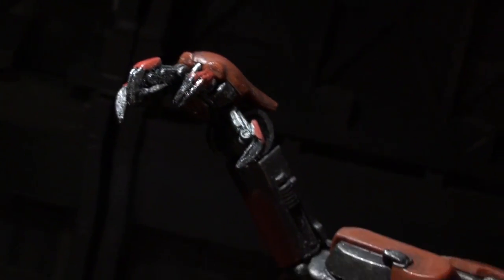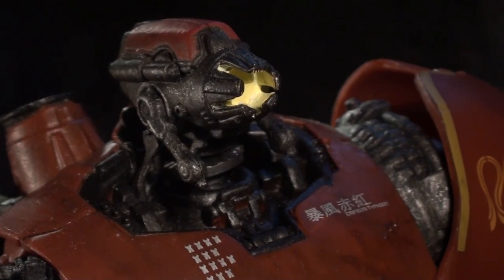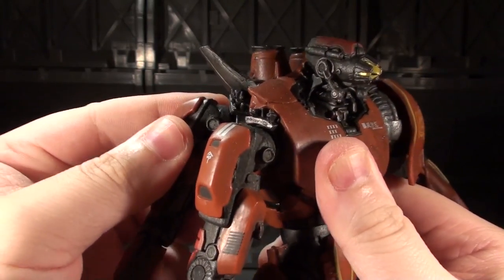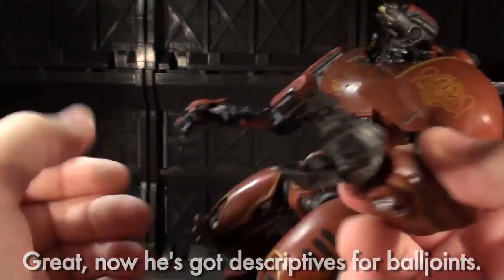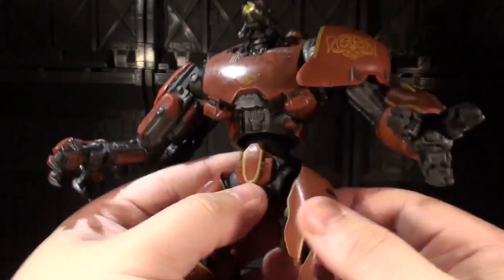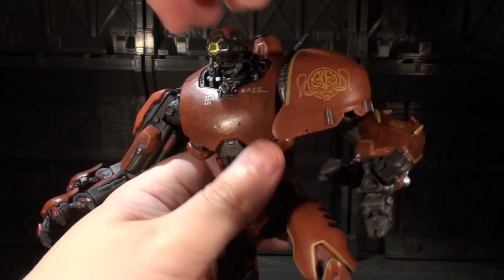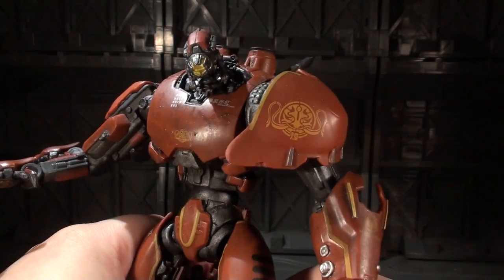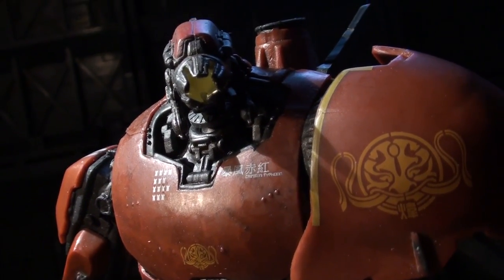NECA Toys Crimson Typhoon - Vangelus Review 192-B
The other Jaeger from wave 1 of NECA's Pacific Rim toys has more limbs, more bulk, and more Chinese.